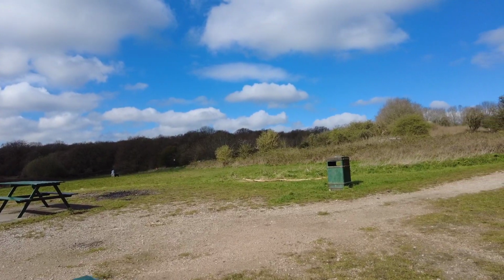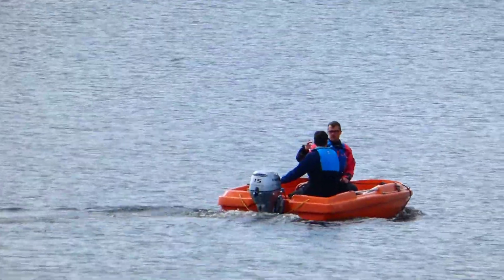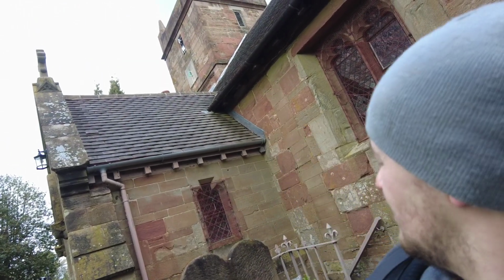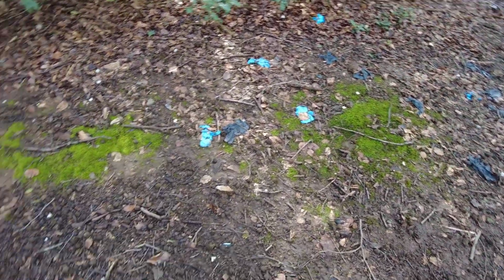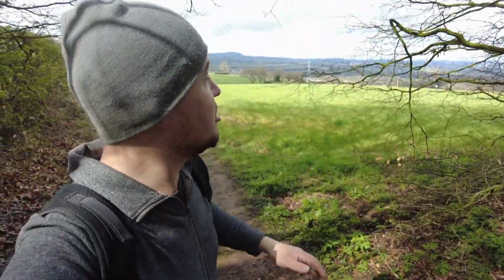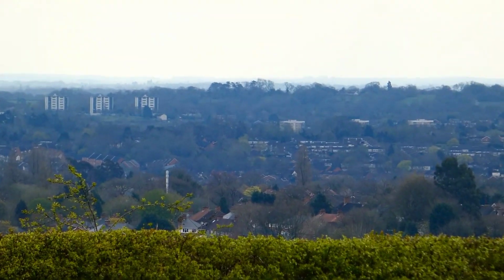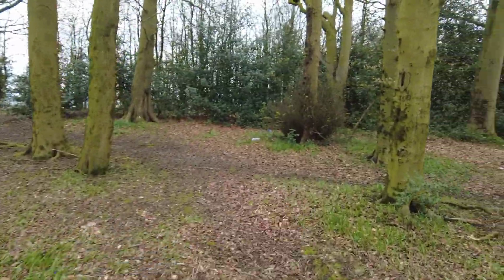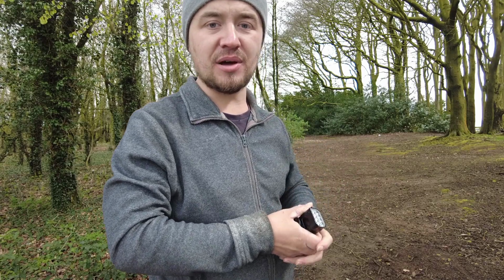A explore of frankley beeches & Bartley reservoir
frankley beeches and Bartley reservoir a great place in local area featured in this YouTube video  - west midlands filled with wildlife from water birds to great scenery from views where the beech trees stand brilliant for a walk or to take pictures .

frankley beeches

Bartley reservoir

if you enjoy this video drop a like , was worth the visit back as got to film more around the beech tree area